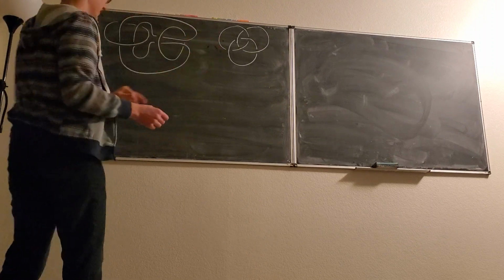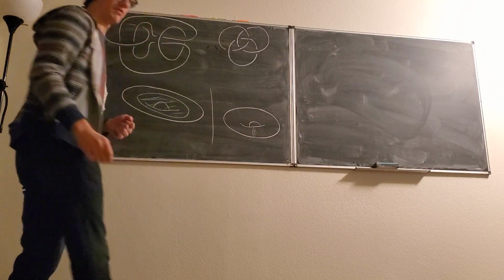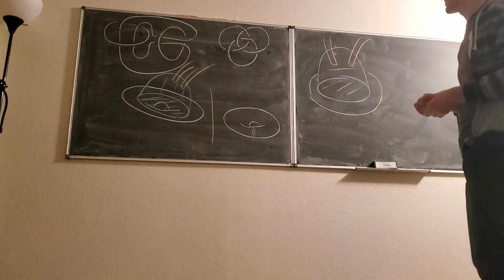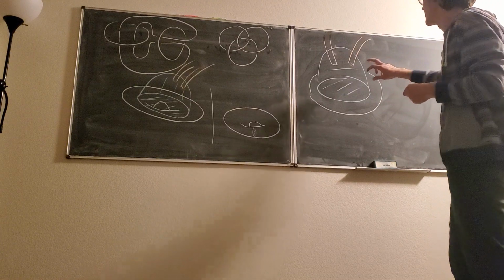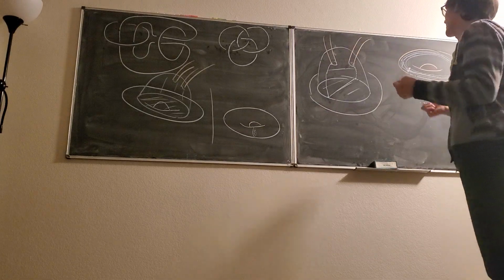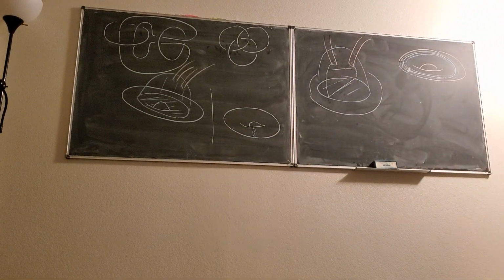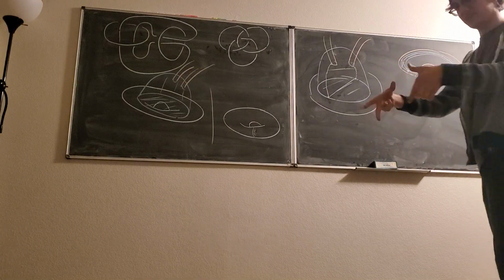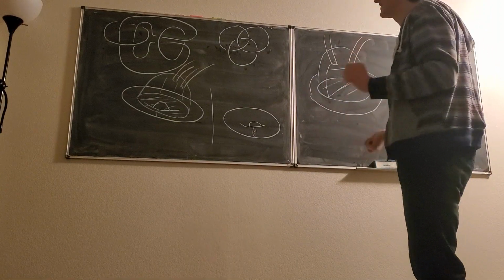0-framed Dehn Surgery on the Borromean Rings is the 3-torus